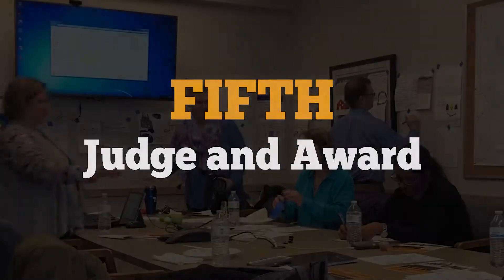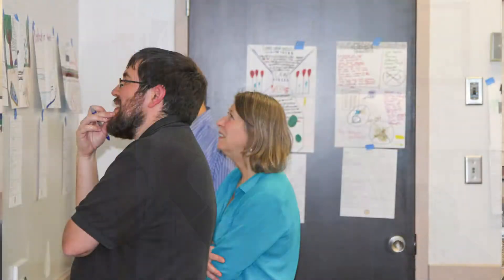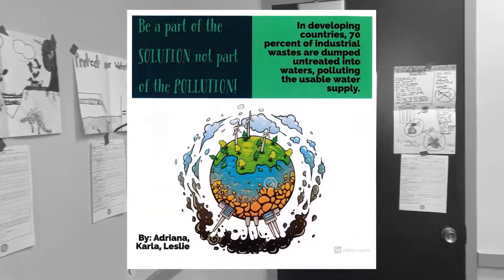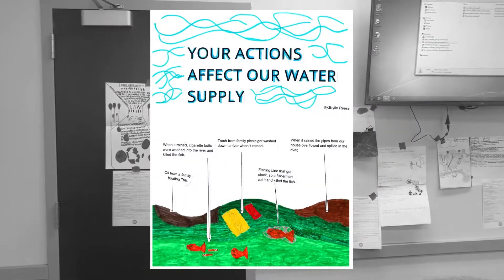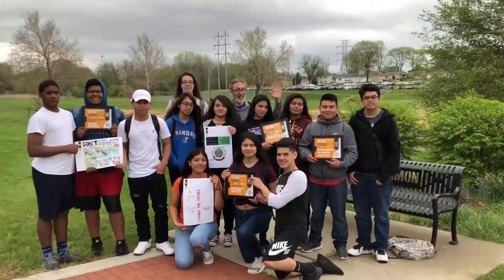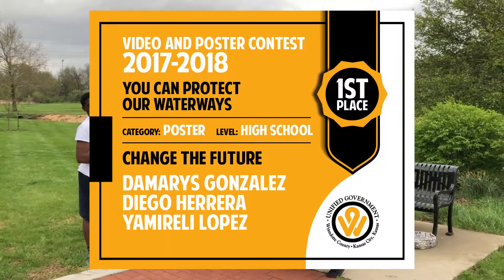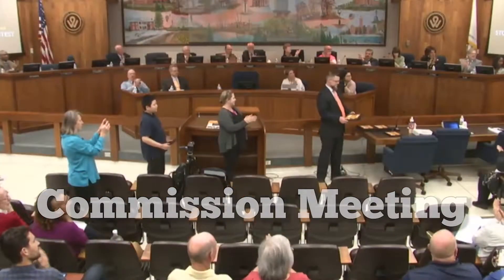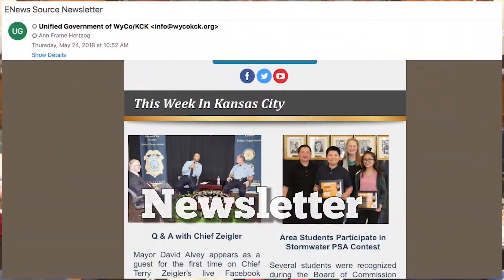Unified Government - WEFTEC - Engage Youth PSA Contest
Challenge and Engage: Connecting Youth with Water Protection.  A how to video to create a PSA Contest - to engage youth with Stormwater and Water Resources.